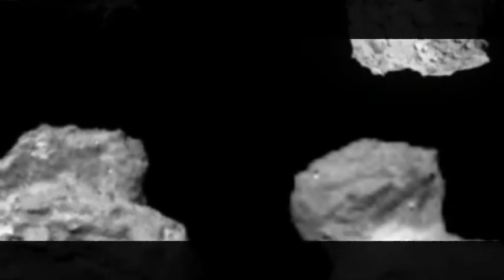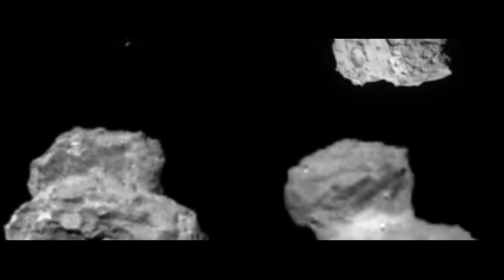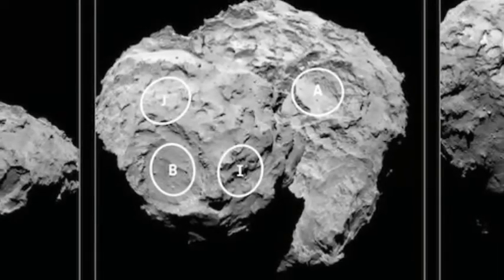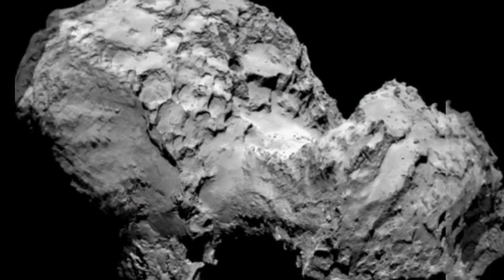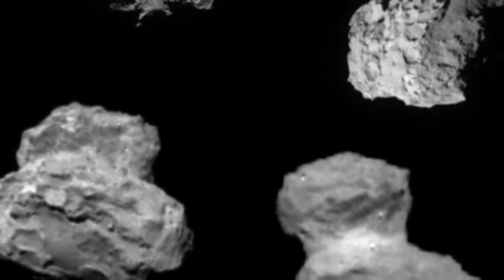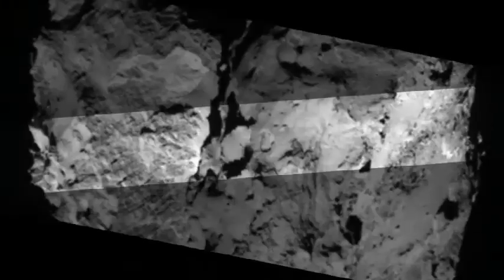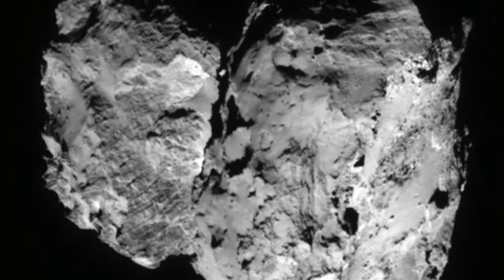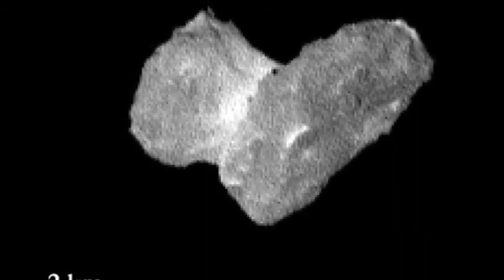Landing On A Comet Is Hard Rosetta Searches For The Sweet Spot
The Rosetta mission has narrowed down the selection of possible landing sites to just five candidates, but it's going to be tricky to touch down.